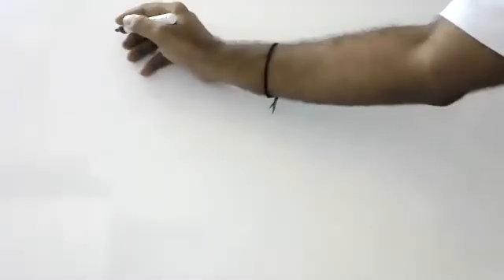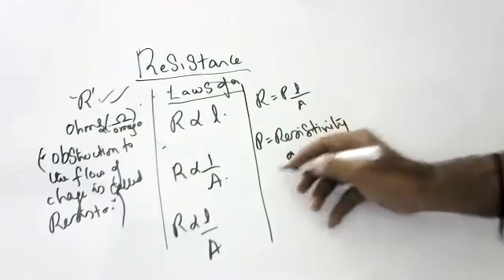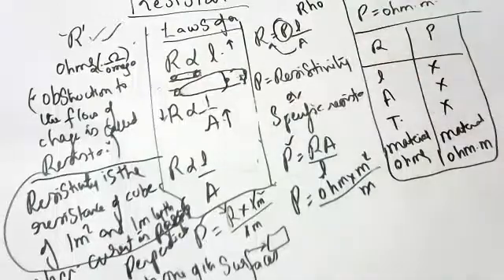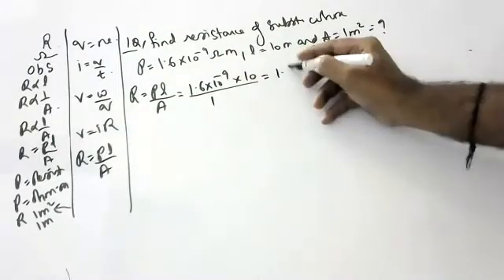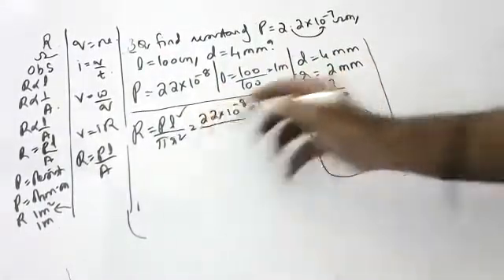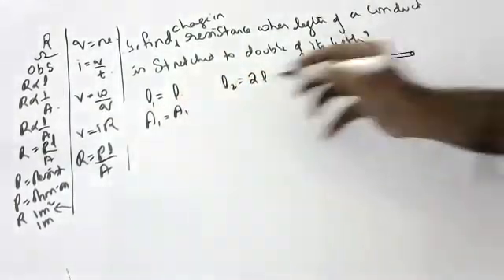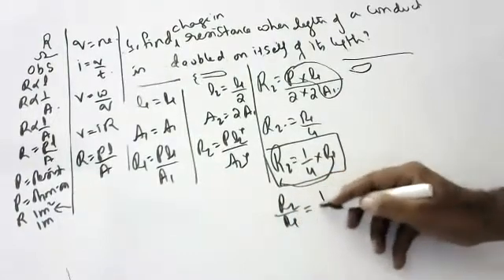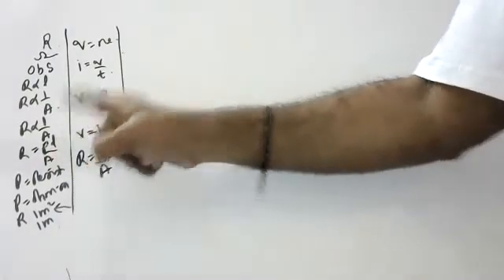resistance notes ,worksheet and numericals nto practice in description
all the numericals and sums are in this link
press the link and solve them